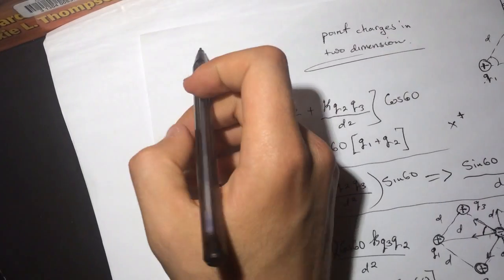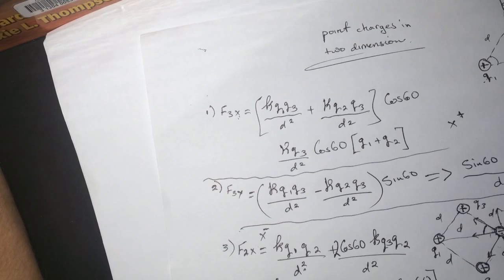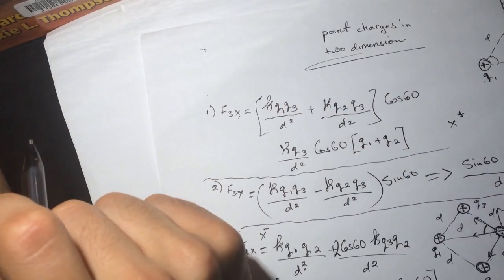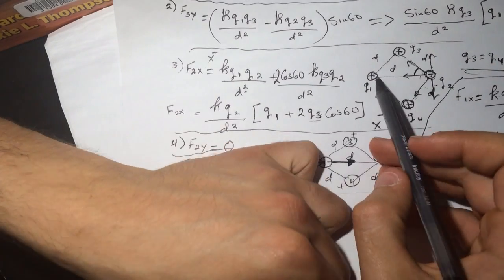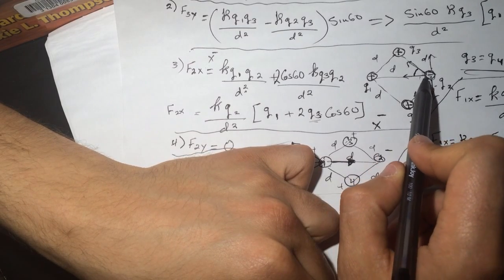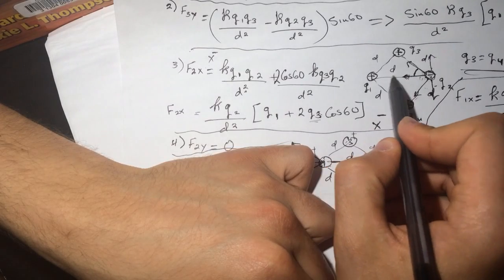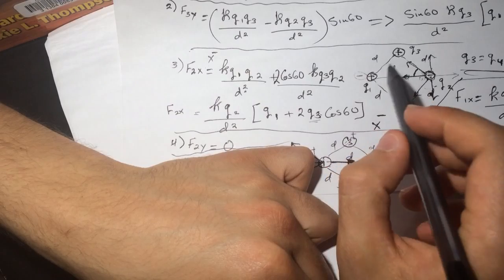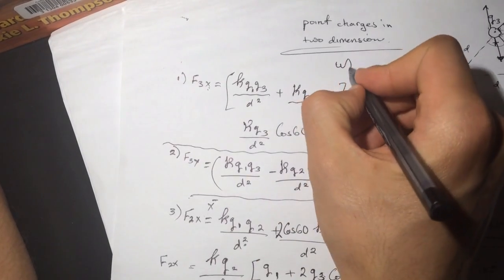Point charges in two dimension "Smartphysics" Solution.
Three charges (q1 = 6.4 μC, q2 = -3.5 μC, and q3 = 1.6μC) are located at the vertices of an equilateral triangle with side d = 6.9 cm as shown.
1) What is F3,x, the value of the x-component of the net force on q3?
N
2) What is F3,y, the value of the y-component of the net force on q3?
N
3)
A charge q4 = 1.6 μC is now added as shown.

What is F2,x, the x-component of the new net force on q2?

N
4)
What is F2,y, the y-component of the new net force on q2?

N
5)
What is F1,x, the x-component of the new net force on q1?

N
6) How would you change q1 (keeping q2,q3 and q4 fixed) in order to make the net force on q2 equal to zero?
Increase its magnitude and change its sign
Decrease its magnitude and change its sign
Increase its magnitude and keep its sign the same
Decrease its magnitude and keep its sign the same
 There is no change you can make to q1 that will result in the fet force on q2 being equal to zero.